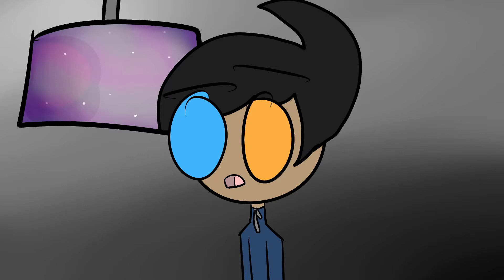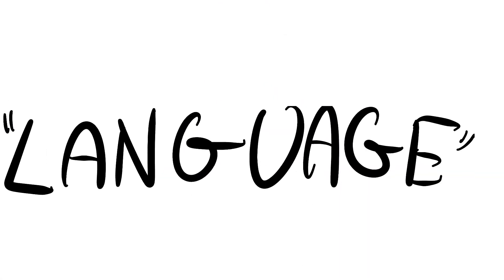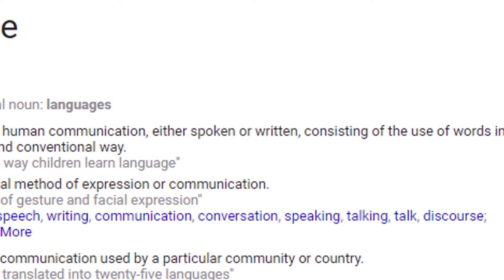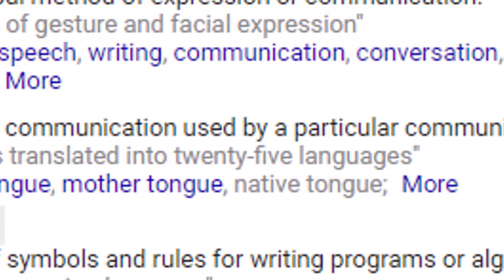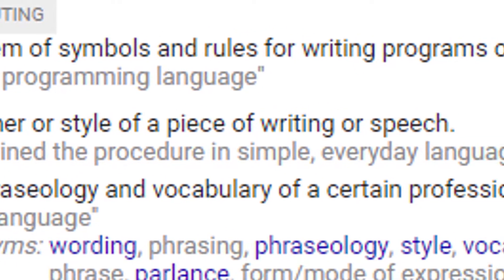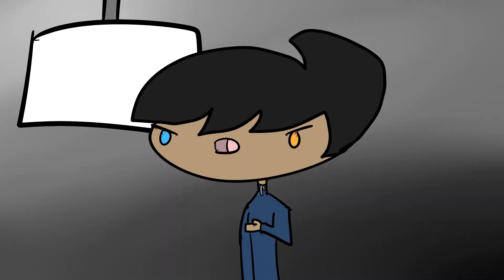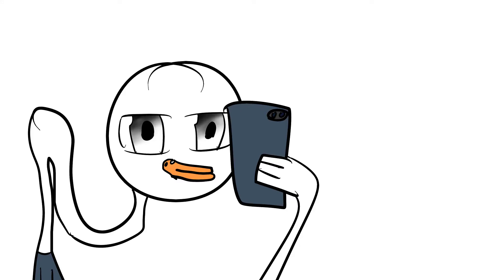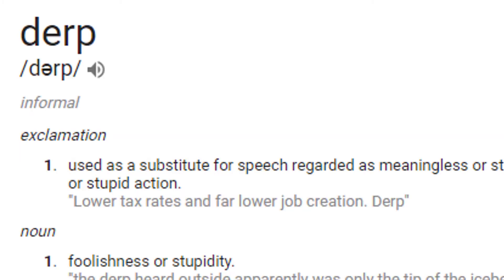English (feat. Undere_)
Sorry if this sounded like a rant, but ya gotta start somewhere right?

Thanks Undere for being the angry person XD